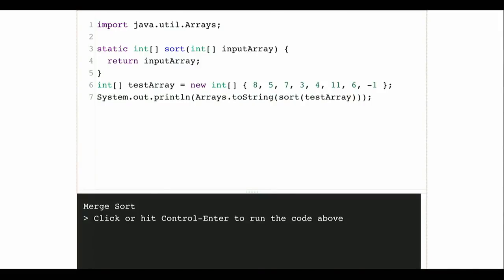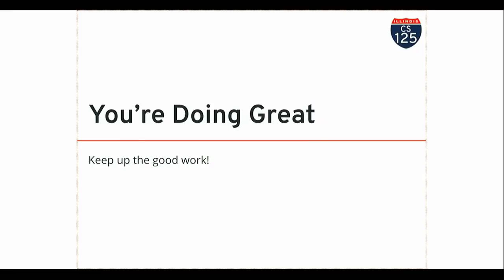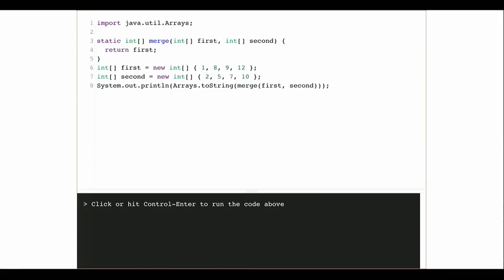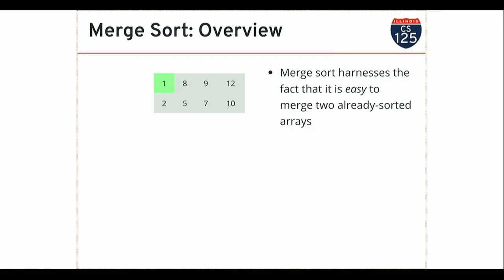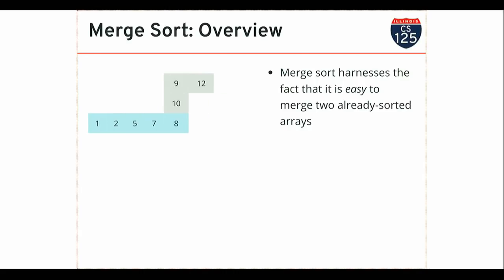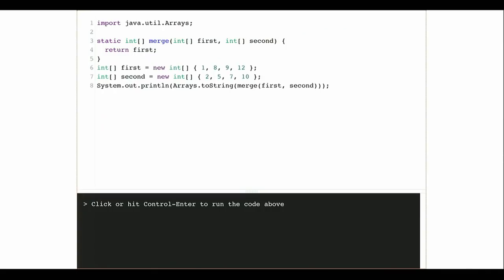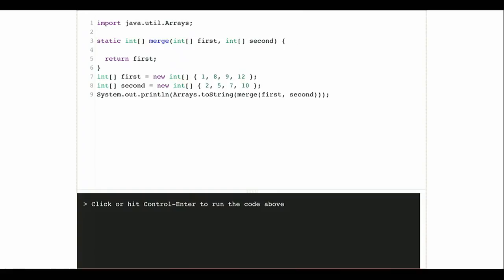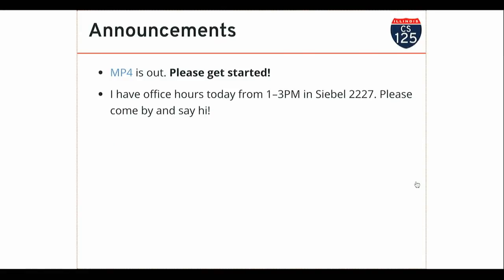CS 125 Spring 2019: Fri 4.5.2019. Insertion and Merge Sort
Discussion of insertion sort, merge sort, and Java generics.